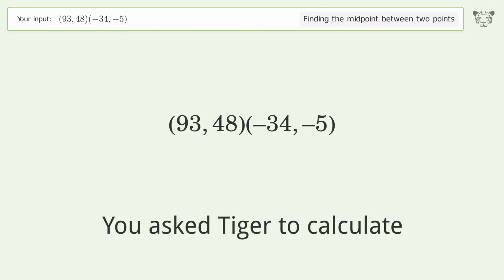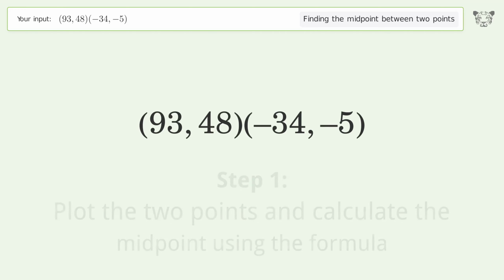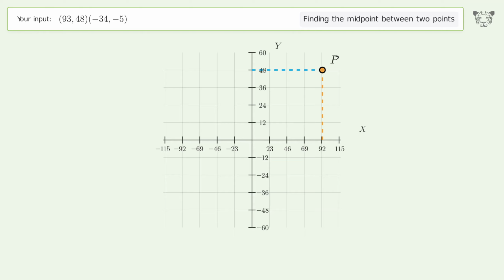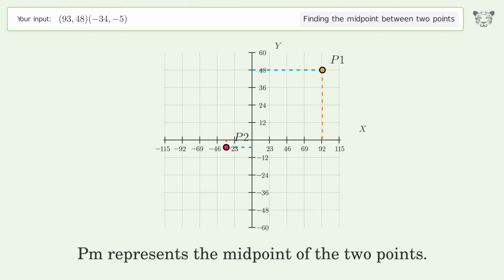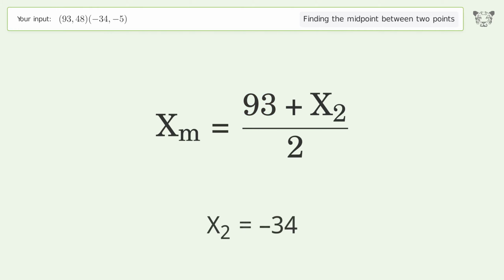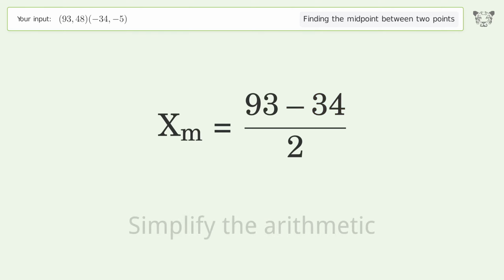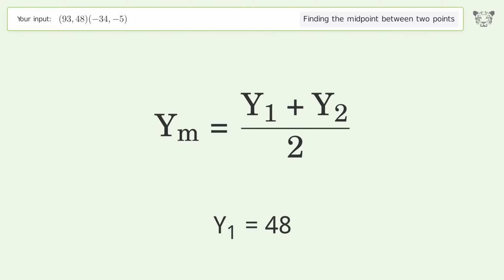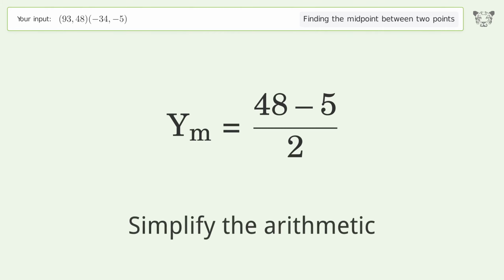Find the midpoint between two points p1 (93,48) and p2 (-34,-5): Step-by-Step Video Solution